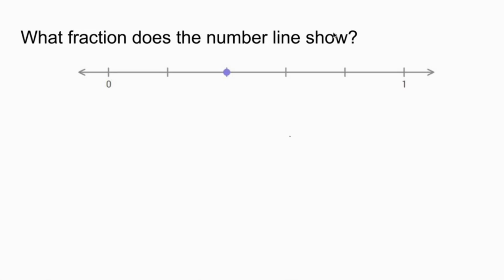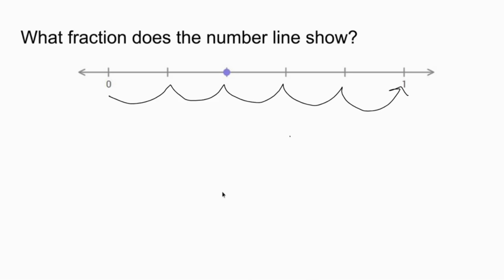Learn 5th Grade Math - What is the Fraction on the Number Line?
Welcome to this fun 5th grade math lesson! Today, we’re learning how to identify fractions on a number line. Fractions can sometimes feel tricky, but with a number line, they become much easier to understand. A number line is a visual way to show numbers in order, and fractions fit right in between whole numbers.

In this video, we’ll look at a dot on the number line and figure out which fraction it represents. We’ll talk about numerators and denominators, which are the two parts of a fraction: the numerator tells us how many pieces we have, and the denominator tells us how many equal pieces the whole is divided into.

You’ll learn simple steps to read a fraction from a number line, and by the end of the video, you’ll be able to spot fractions like a math detective! Whether you’re just starting with fractions or need a quick review, this video will make it clear and easy.

Grab your pencil and let’s have fun learning fractions on a number line together!

Nick Perich
Norristown, Pa